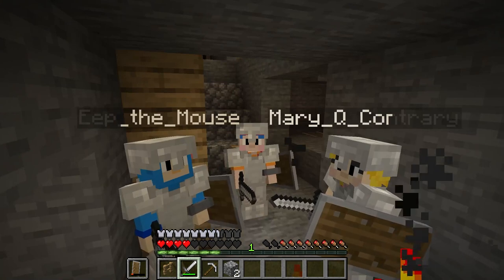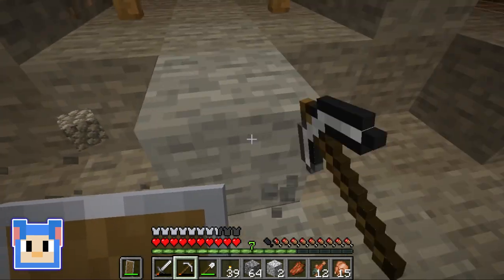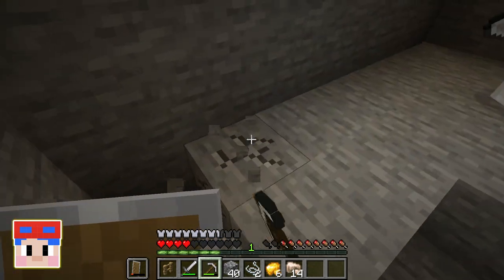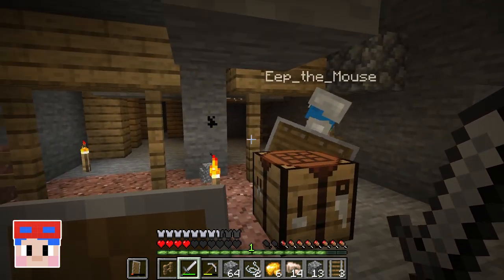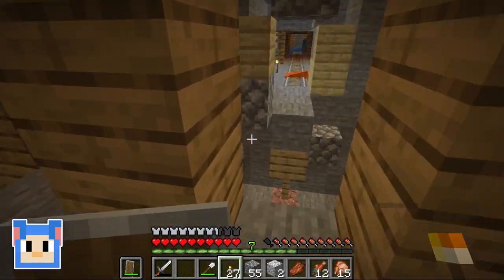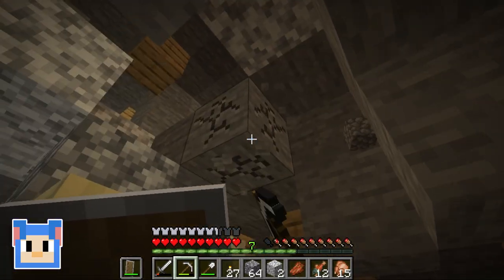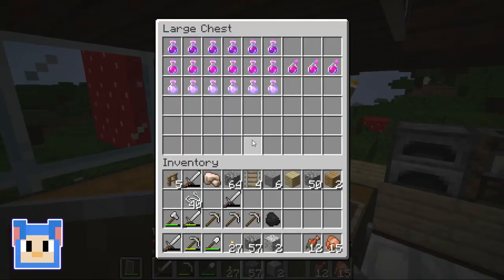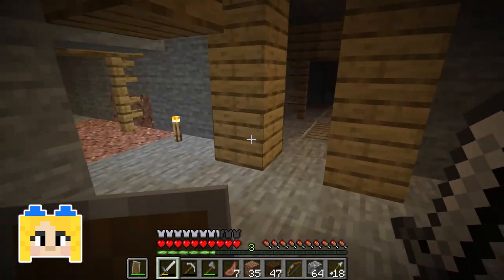🔨We Built An XP Farm!🧑‍🌾 | Ender Dragon Quest REDUX: Minecraft EP46 | Mother Goose Club Let's Play